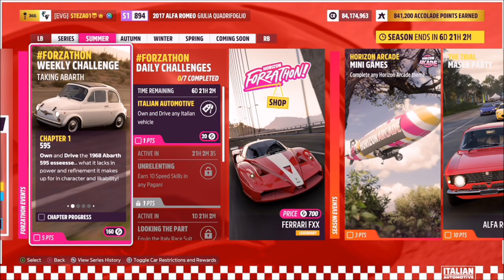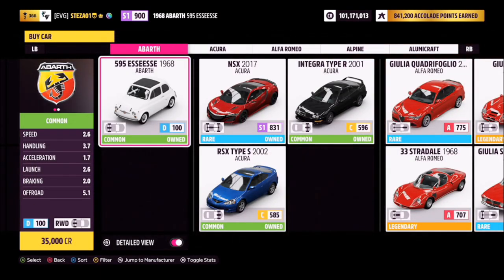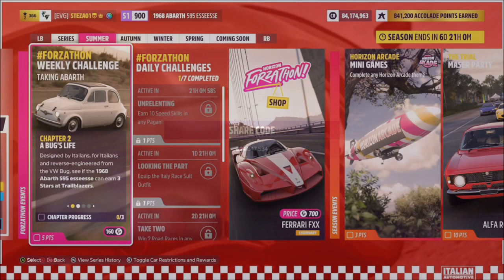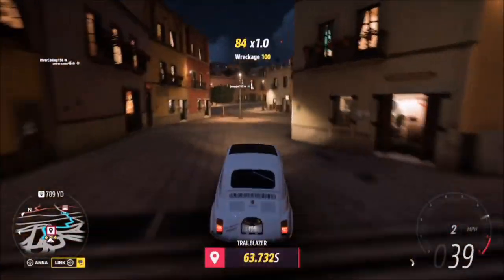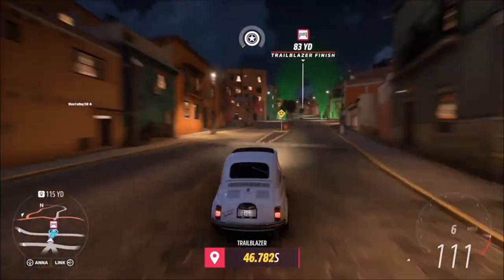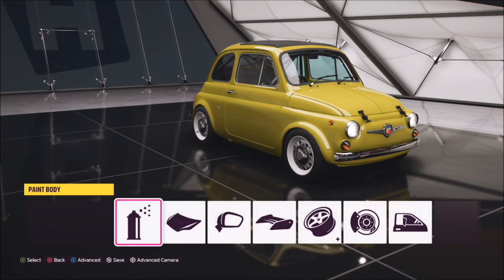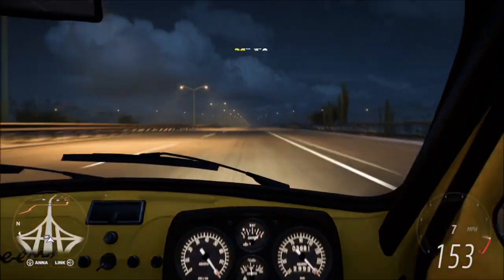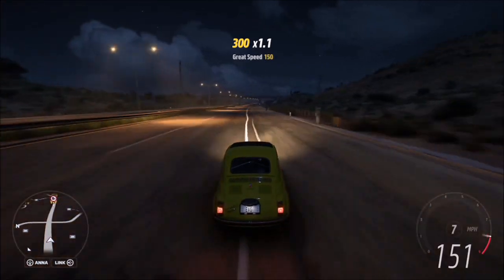Forza Horizon 5 - Forzathon Guide - Taking Abarth - 1968 Abarth 595 Essesse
This weeks forzathon wants you to use the newly added 1968 Abarth 595 Essesse to complete the following challenges:
- Earn 3 stars from a trailblazer
- Paint the body of the car
- Drive 5 miles in the car